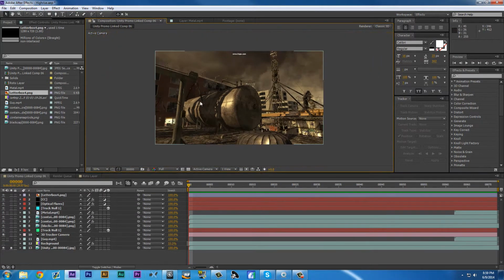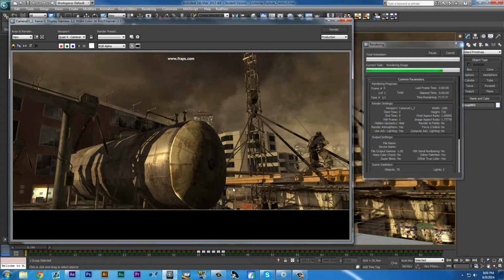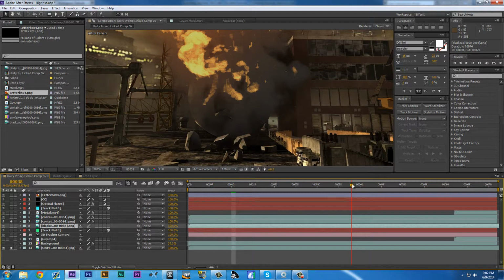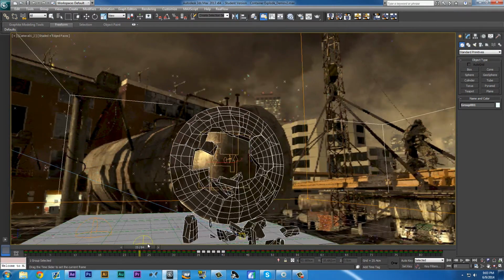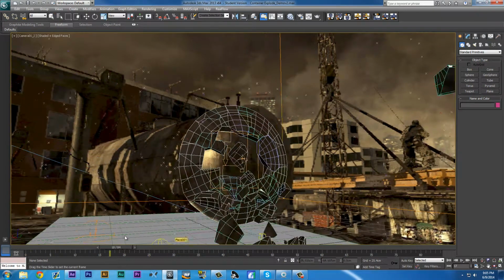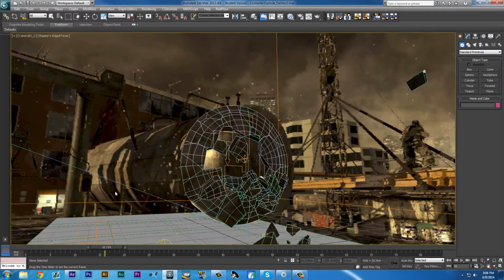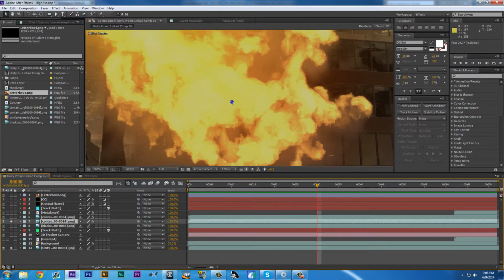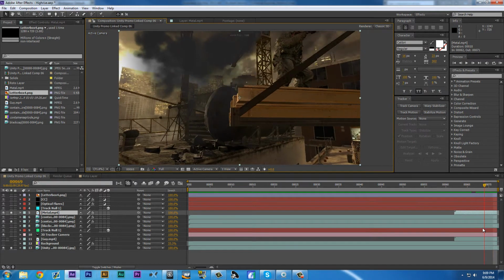Artist Insight - Episode 1: Highrise Explosion Breakdown By DGFX